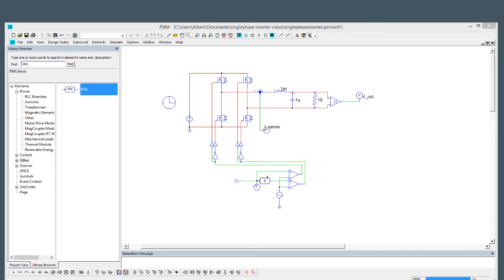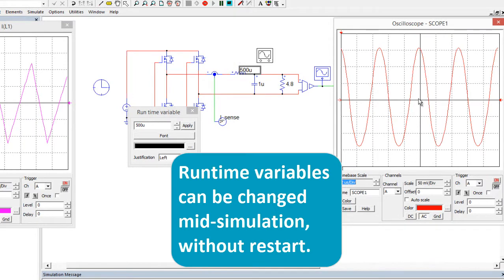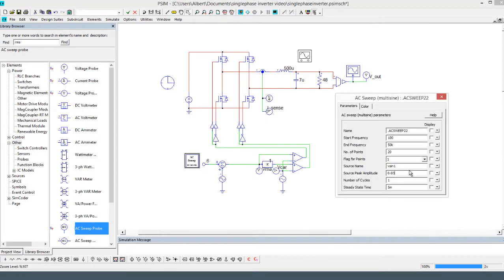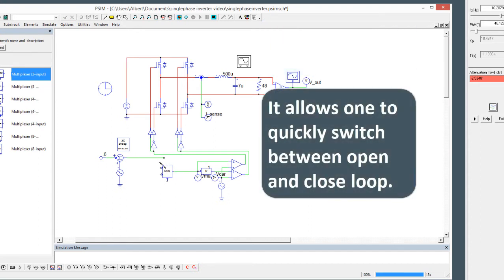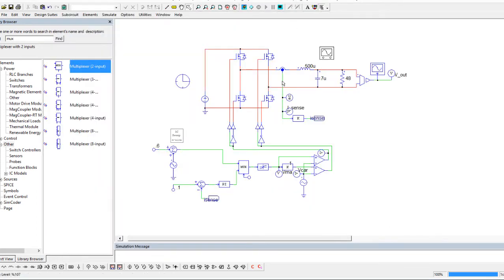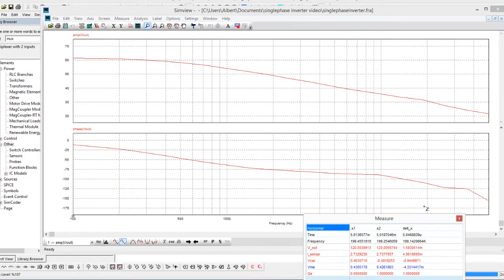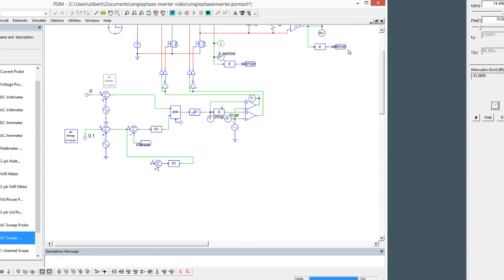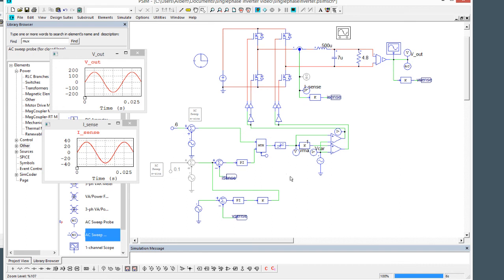Inverter design with average current and voltage loop control | PSIM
In this video PSIM & SmartCtrl are used to implement an inner average current mode control loop and an outer voltage loop. PSIM is used to size the energy storage components, generate frequency response (AC sweep), & to verify the stabiltiy. SmartCtrl is used to generate PI controllers for the inner loop and outer loop.